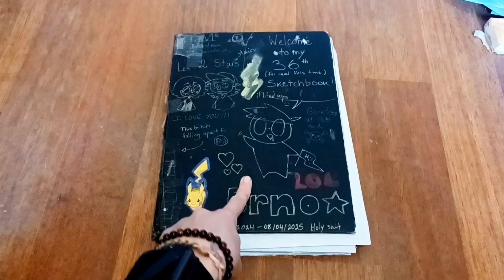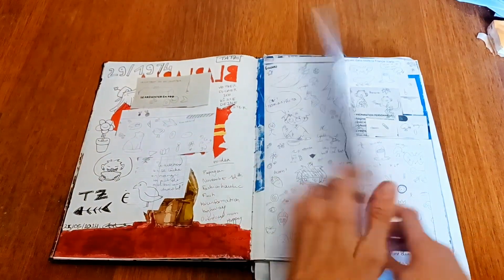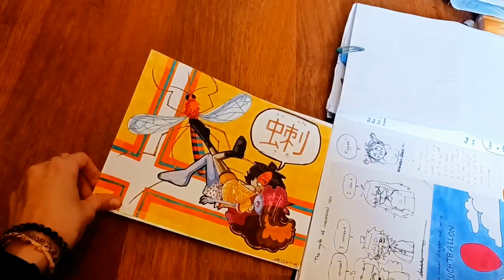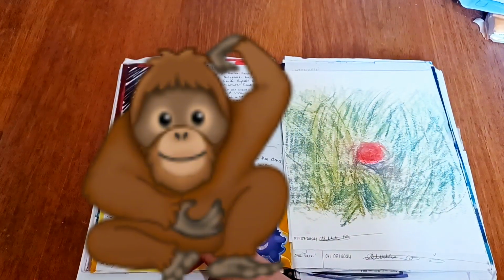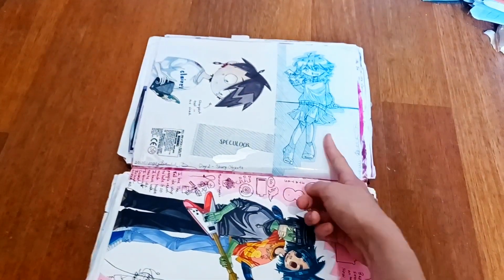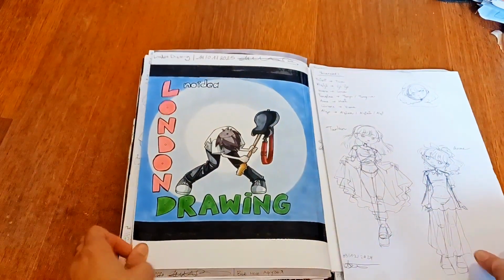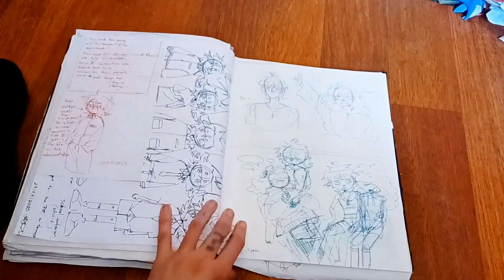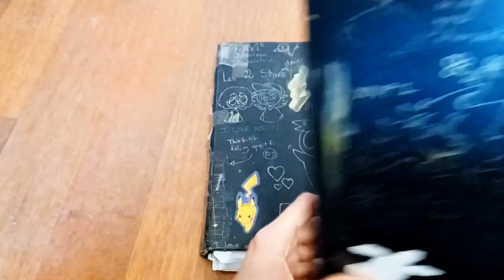MY FATTEST SKETCHBOOK (so far) | Sketchbook 36